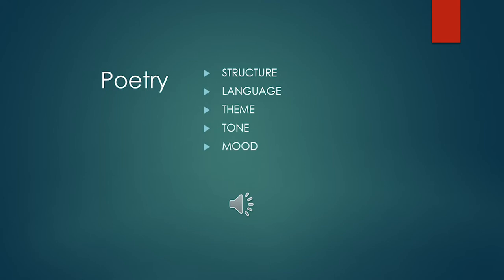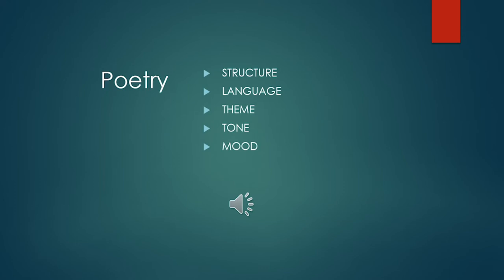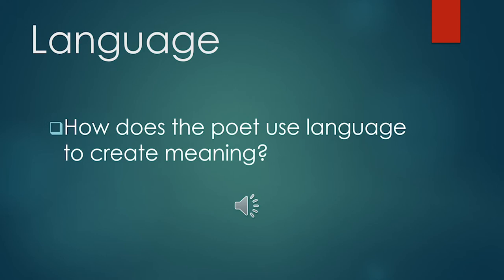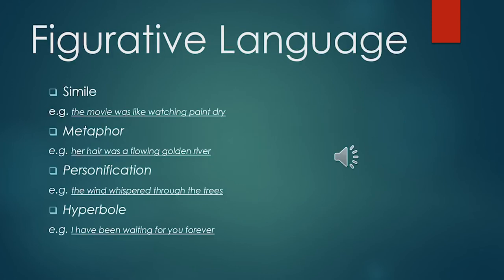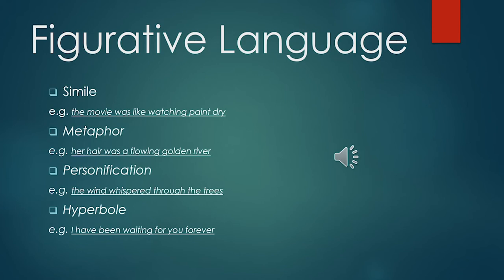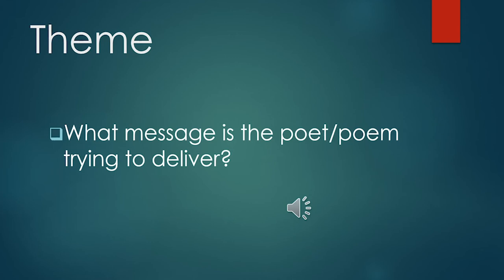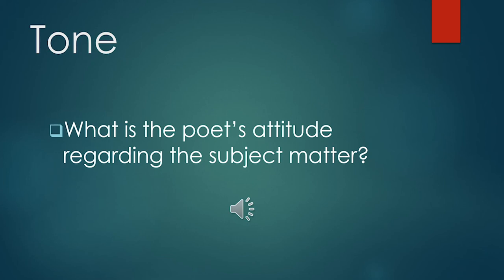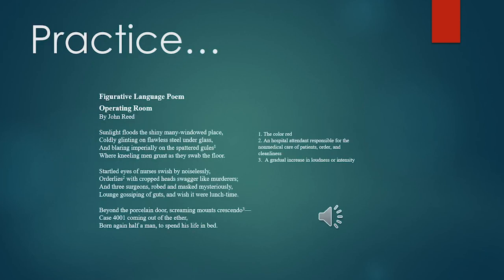G12 Poetry 1 EIDITED